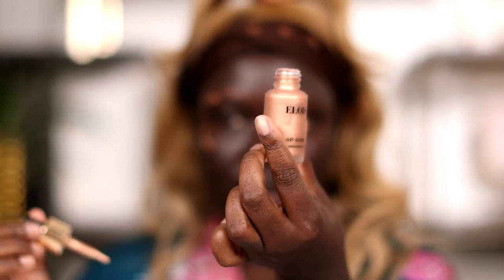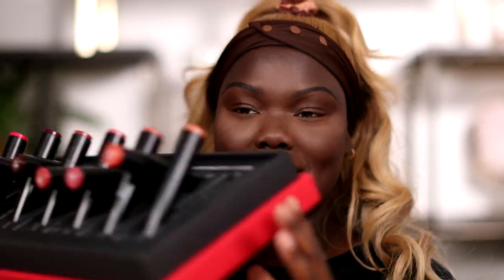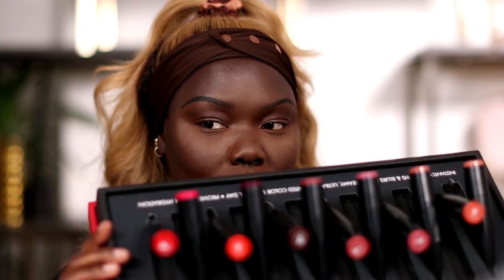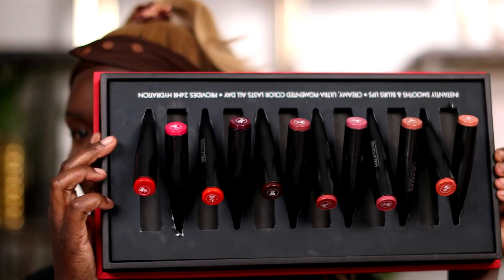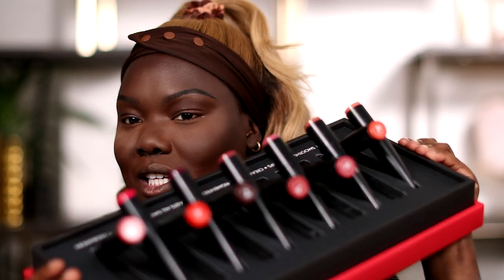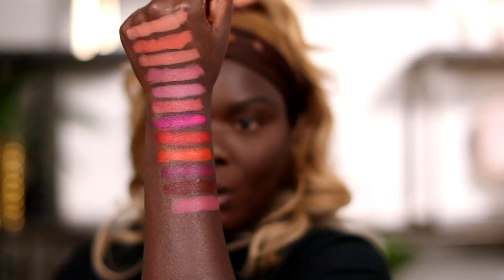Trying a New Foundation Routine After 2 Years || Nyma Tang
Hey guys,

Hope you’re all doing well. In this video I test out a new base routine.  Will this be my new go to?!

A BIG thank you to Make Up For Ever for sponsoring today's video.

What did you think of the base?!?

Love,
Nyma

Products:

Vitamin Enriched Face Base

Khiels Creamy Avocado Eye Treatment

Eloise Get Glowed Drops “ Champagne Glow”:

Urban Decay Stay Naked Concealer

Fenty Match Stix “Caviar”

MUFE Ultra HD Self Setting Concealer “#54”

Rare Beauty “Love Blush”

Find me:
Snap: nyma22